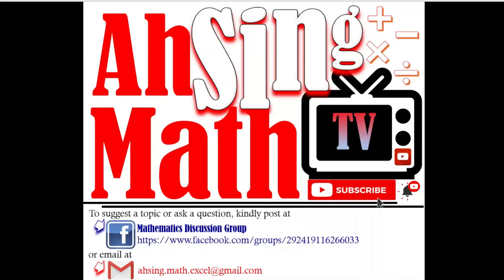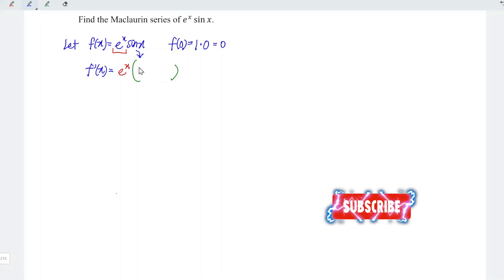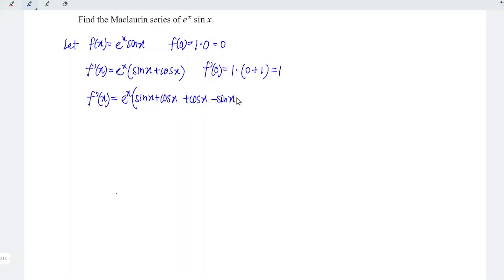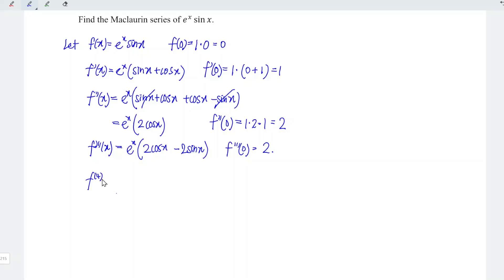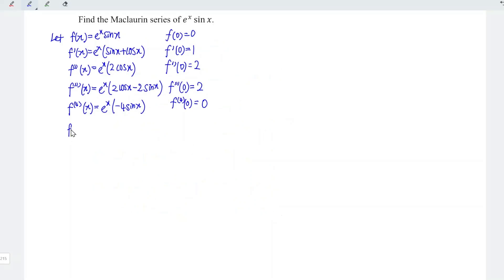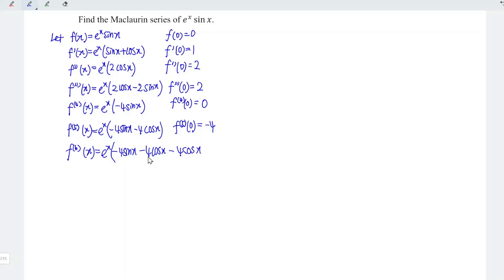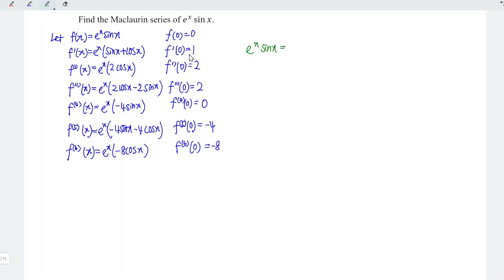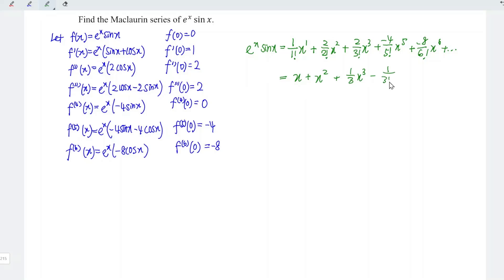Maclaurin series of e^x sin x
Easiest method to obtain the Maclaurin series of e^x sin x. Done in 5 minutes.
Special trick 🤩 without product rule!
How to expand e^x sinx in Maclaurin series?
How to expand e^x sin x as a Maclaurin series?
Taylor series expansion of e^x sinx at x=0.